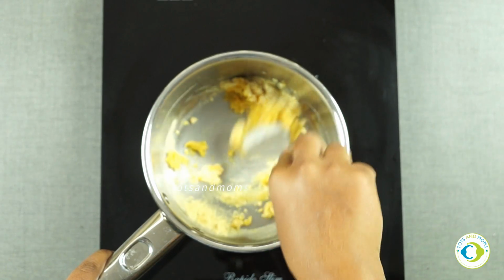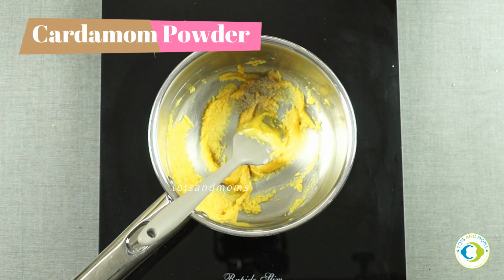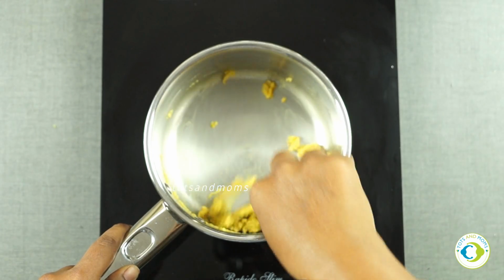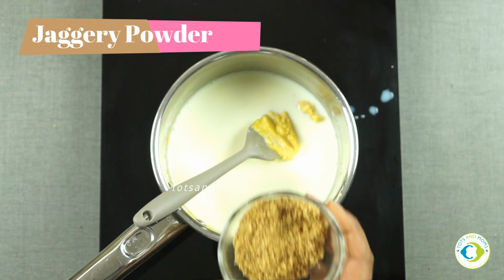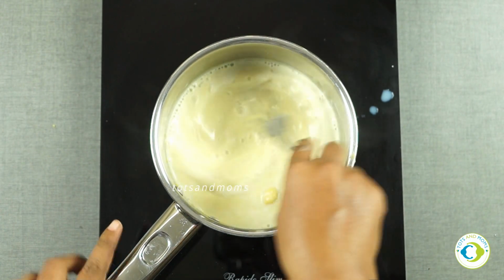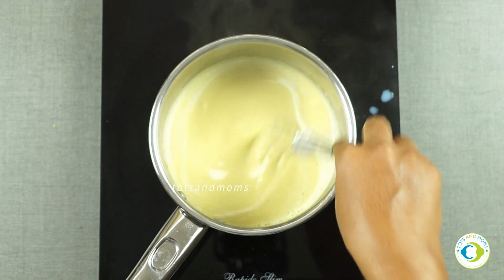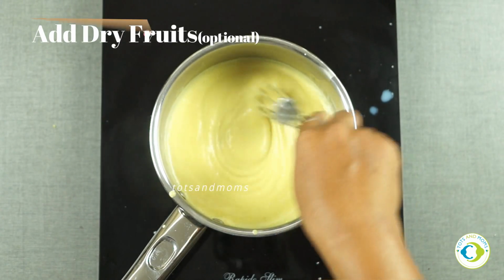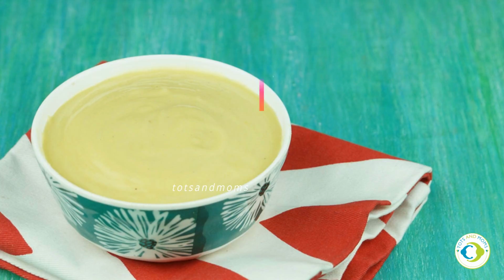Besan ka Sheera | Instant Home Remedy for Cough or Cold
Dadi ka nuska for treating cough & cold at first stage. This Besan ka Sheera is full of health, delicious and is the best home remedy to cure cold and cough in babies, toddlers, kids and adults as well. Try Besan Ka Sheera this monsoon and winter. Can be given to 8 months +

Ingredients:
• Besan / chickpea flour - 3 Tbsp
• Ghee - 1 Tbsp
• Cardamom powder - 1 pinch
• Turmeric powder - 1 pinch (optional)
• Pepper powder - 1 pinch (optional)
• Organic Jaggery powder - 2 Tbsp
• Water / Milk - 1 1/2 cups